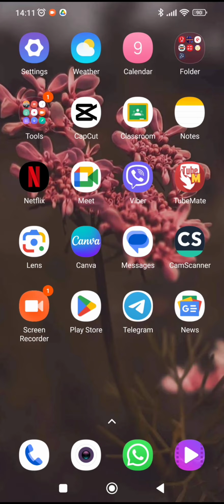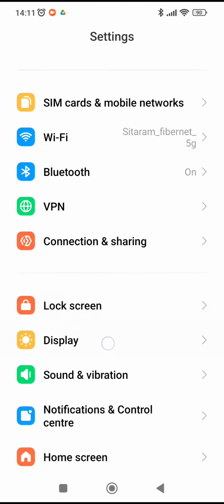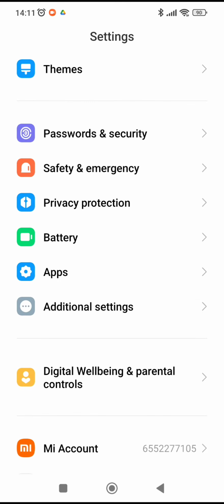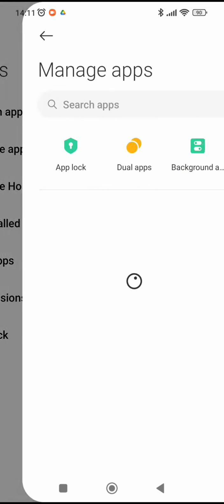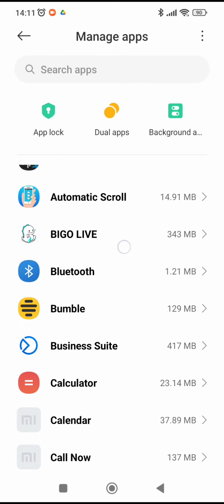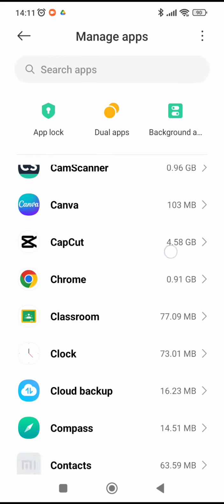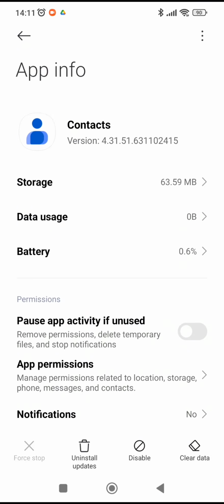How To Stop Sharing Call History Between Androids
Hello everyone! 📱 In today's video, I'll show you how to stop sharing call history between Android devices. If you're tired of your call logs being synced across multiple devices, this step-by-step tutorial will help you disable this feature quickly and easily.

What you'll learn:
🔹 Why call history might be shared between Android devices
🔹 Step-by-step guide to stop sharing call history
🔹 Tips to keep your call history private